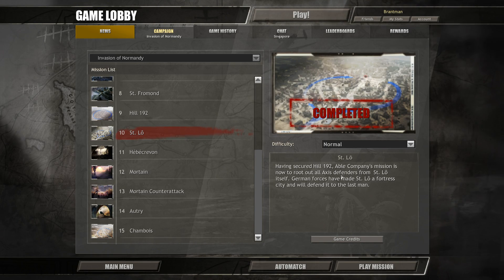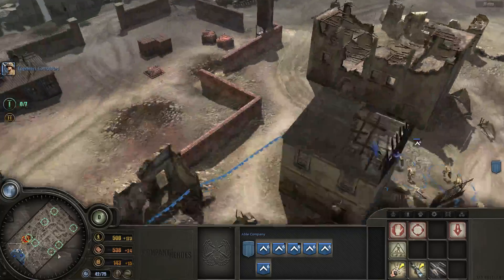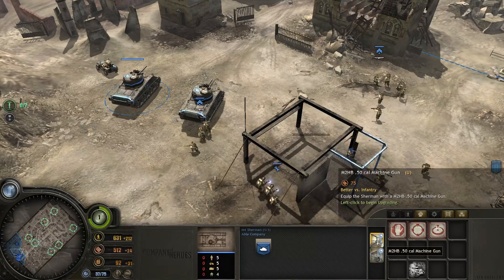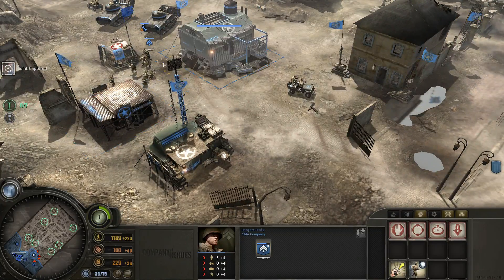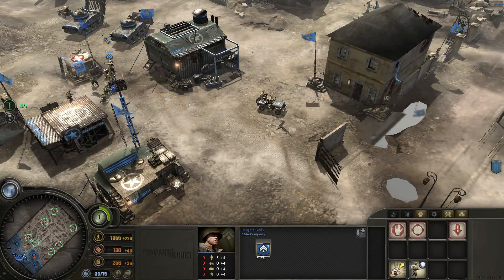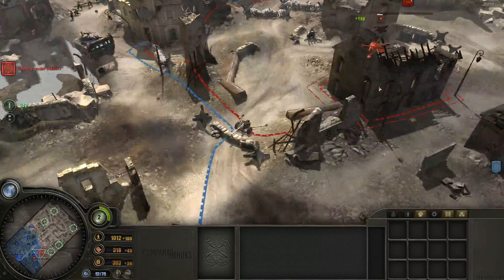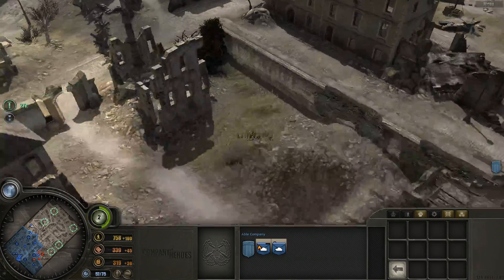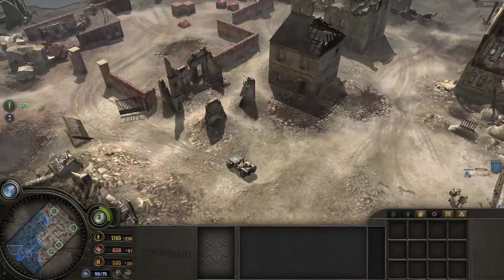Let’s Play Company of Heroes – Invasion of Normandy 18 – Mission 10 – St. Lo (1/2)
Welcome to Company of Heroes, a real time strategy game set during the Invasion of Normandy in World War 2!
This series is about trying to beat the original campaign.